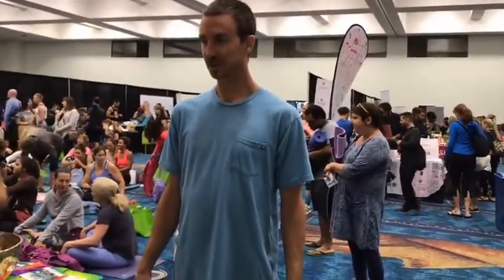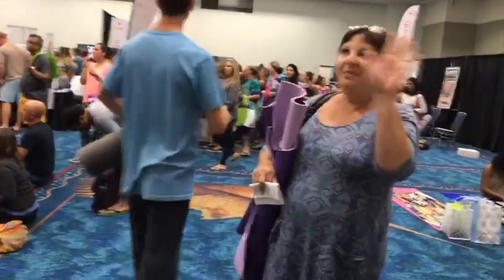WREH8796 ~4/8/2017~Sat. @Yoga Expo Explaining about Tibetan Bowls w/Doug Tessler - 9 of 18